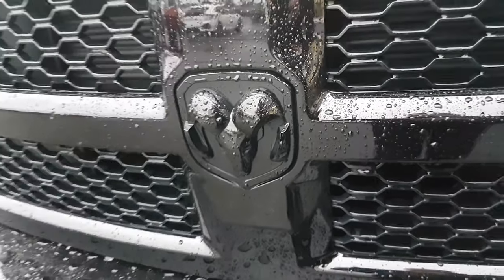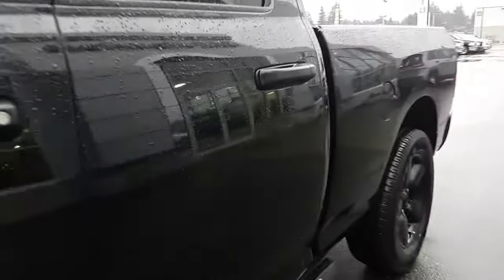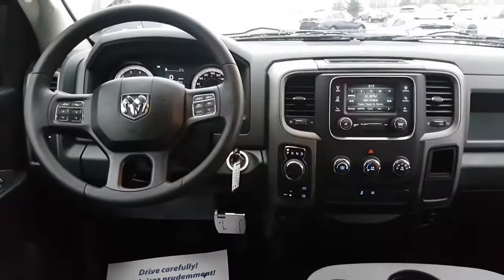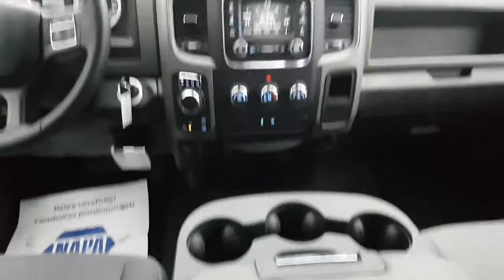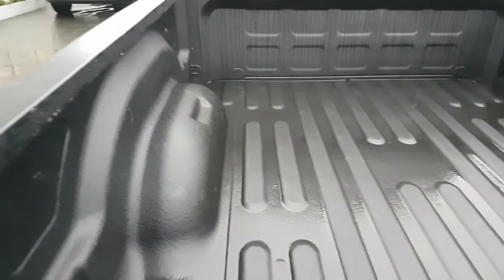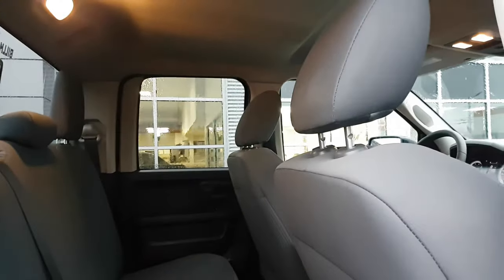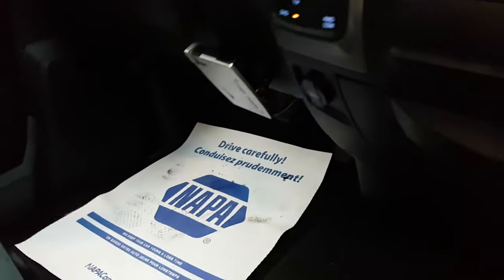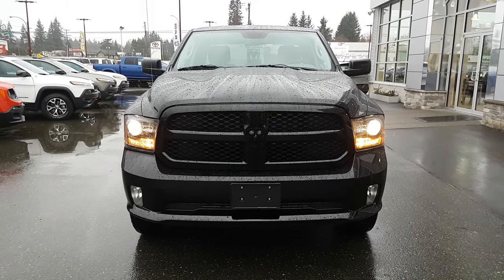2014 Ram 1500 4X4 Tradesman Express 3 6 Pentastar V6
2014 Ram 1500 3.6L V6 300 HP Quad Cab
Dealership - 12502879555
D#9332